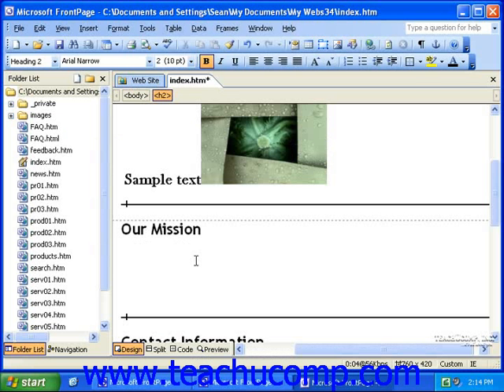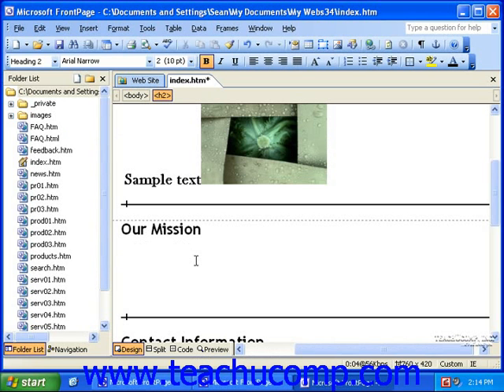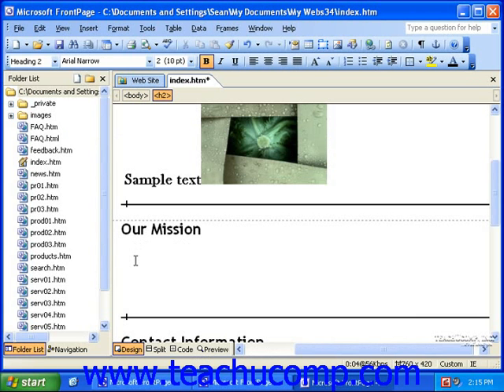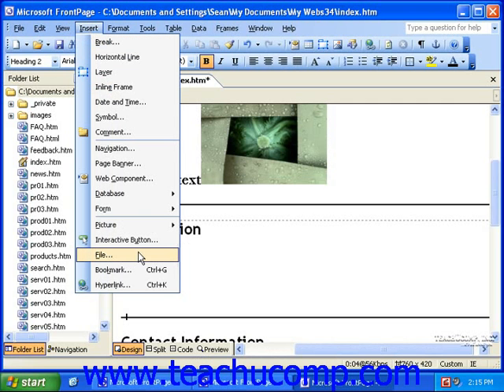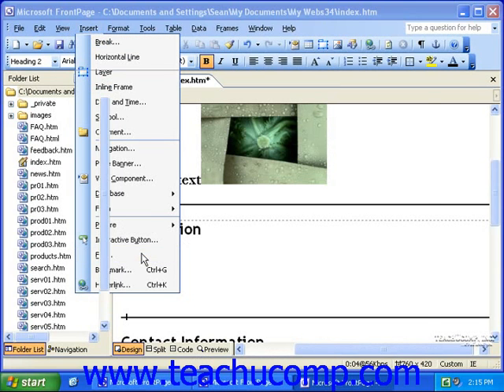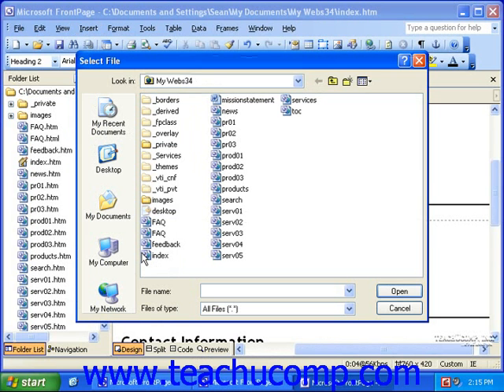FrontPage Tutorial Inserting Files into a Web Page Microsoft Training Lesson 3.2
Learn how to insert a file into a web page in Microsoft FrontPage A clip from Mastering FrontPage Made Easy v. 2003. - the most comprehensive FrontPage tutorial available. Visit us today!